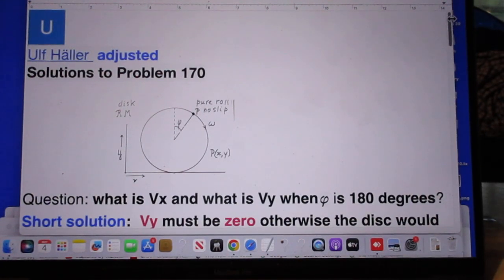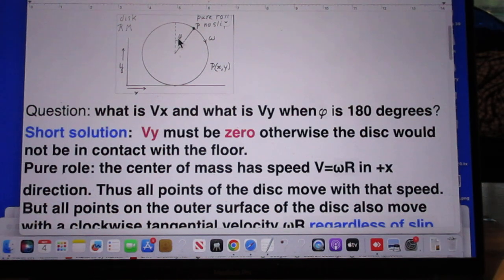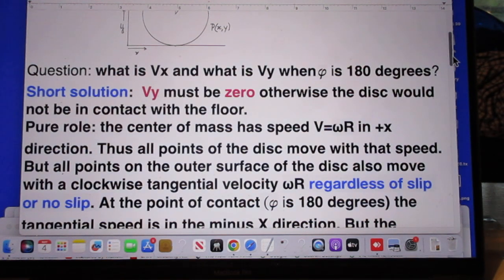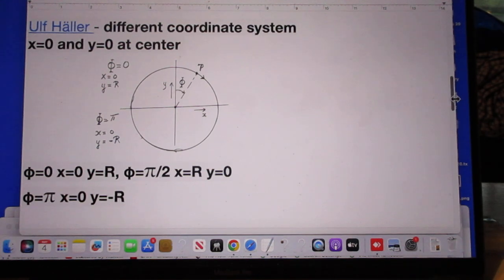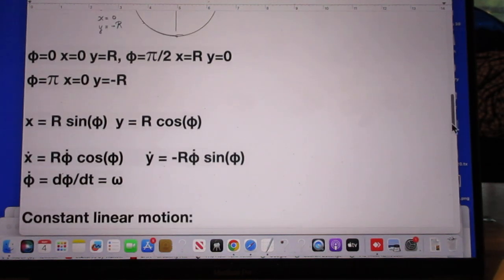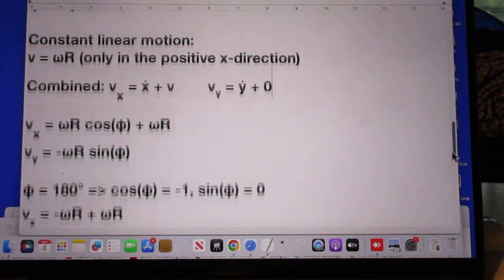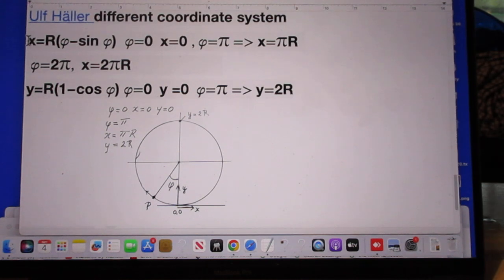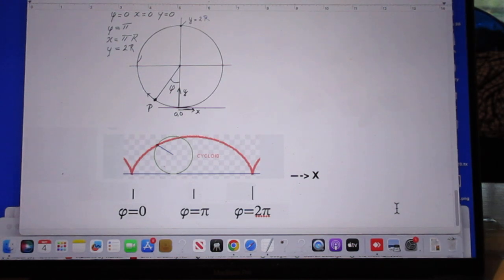Solution to Problem 170 Pure Roll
pure rol - no slip - Watch the last 2 minutes